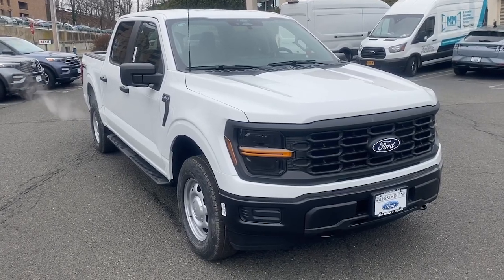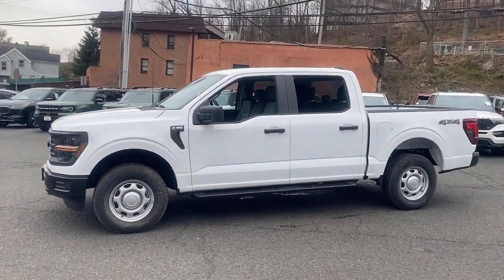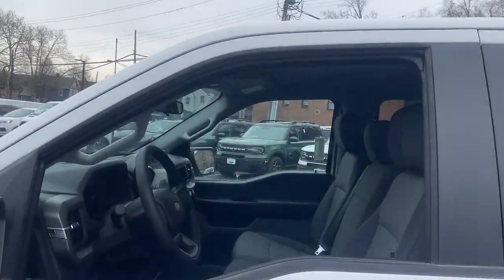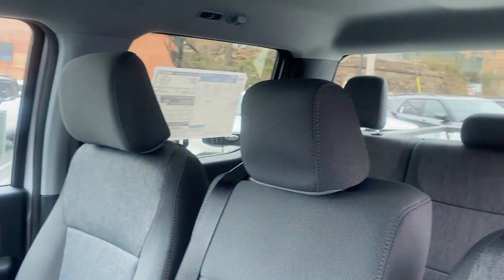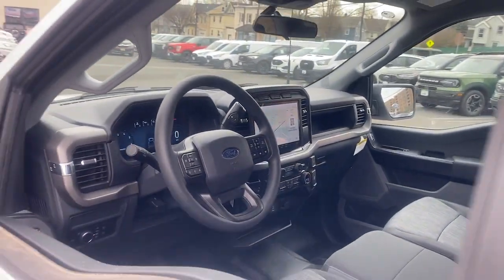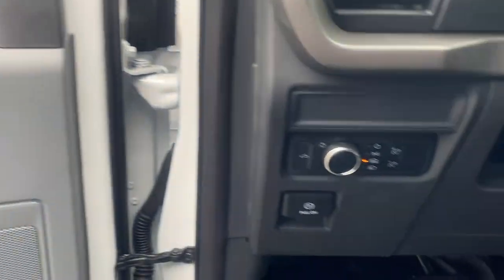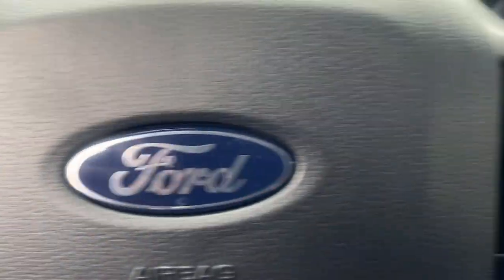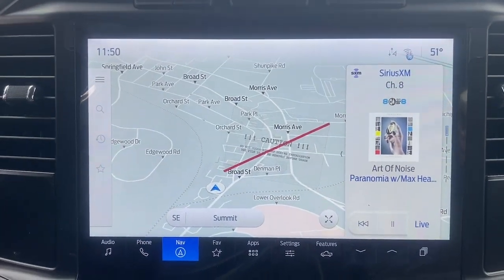2024 Ford F-150 XL Summit, Union County, Bridgewater, Somerset, Morris County NJ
New 2024 Ford F-150 XL available at Salerno Duane Ford located in 245 Broad Street, Summit, NJ, 07901.
Stock#: RKD31241 - VIN#: 1FTEW1LP3RKD31241

Please mention the stock# RKD31241 when you contact the dealership for this vehicle.

Enjoy the view of this   2024  Ford F-150. Take a closer look at this full-size F-one-fifty. It's the light-duty pickup that leverages military-grade aluminum alloy and high-strength steel to produce class-leading towing and payload capabilities. What's more, available options let you customize its hard-working bed so you can be more productive than ever before.  These are just some of the great options this vehicle comes with: Intelligent Auto on/off High Beams, Pre-Collision System, Lane Departure Warning, Navigation System, Keyless Entry, V6 Cylinder Engine, Heated Mirrors, Lane Keeping Assist, Remote Engine Start, Four Wheel Drive. Feel the satisfaction that comes from reaching a higher level of productivity in this F-one-fifty. Treat yourself to a test drive today. Our friendly staff will give you an outstanding customer experience.